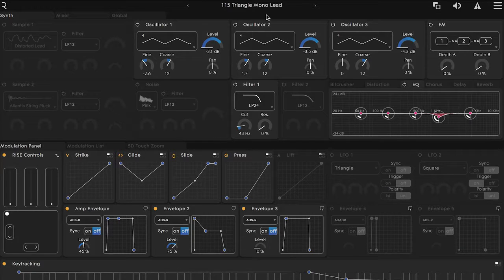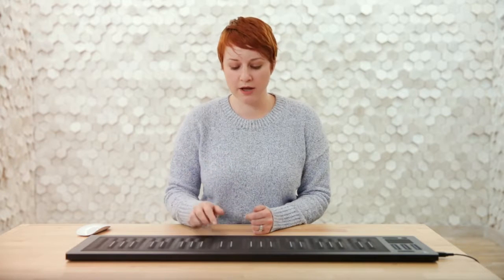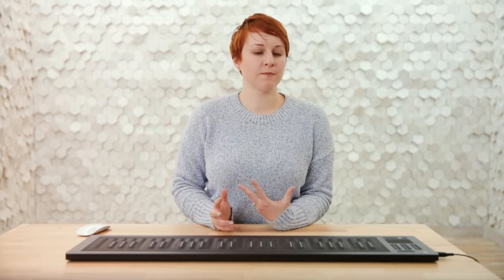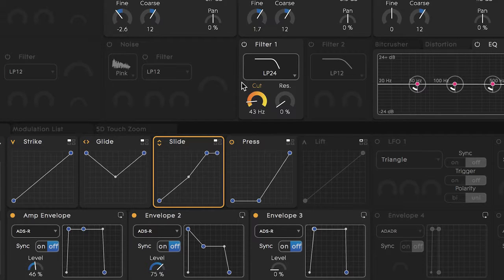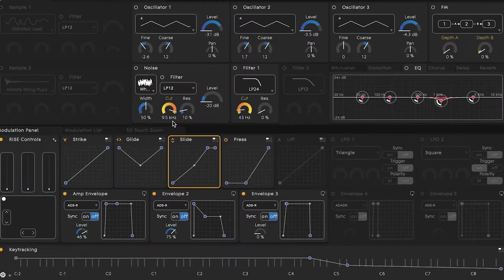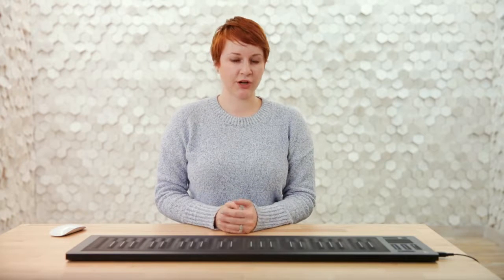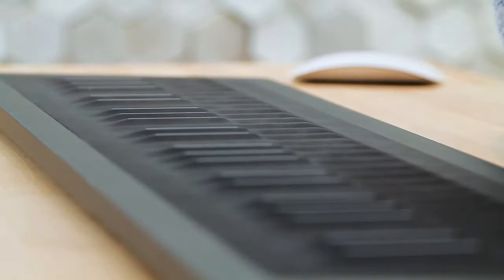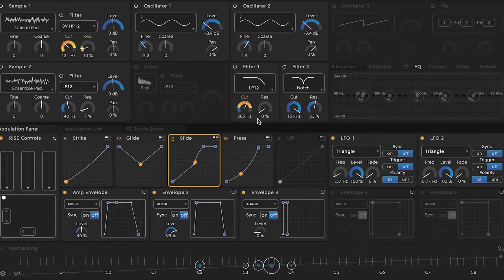An Introduction to the Seaboard RISE 2 5 SLIDE